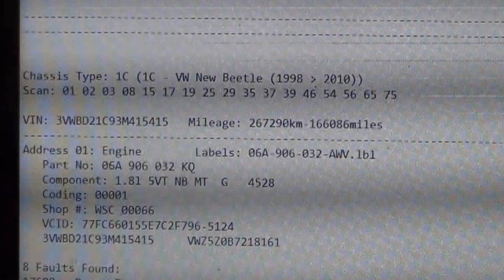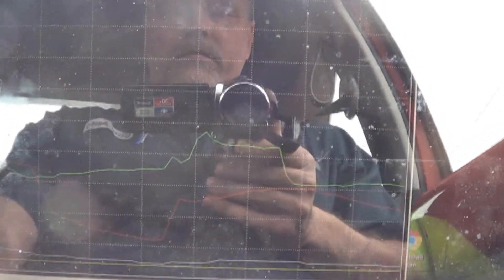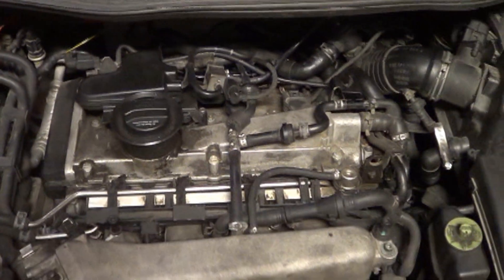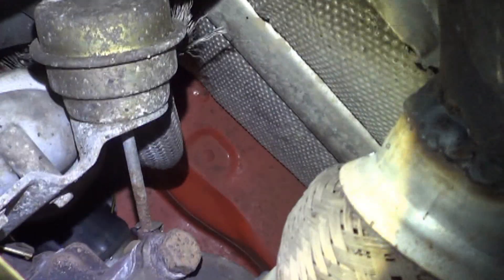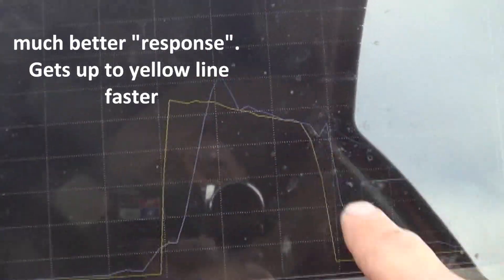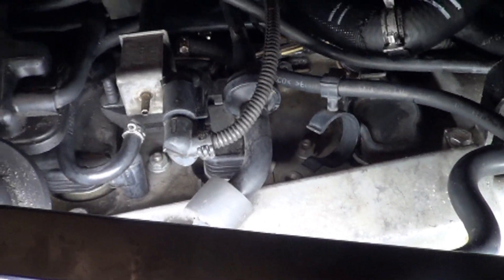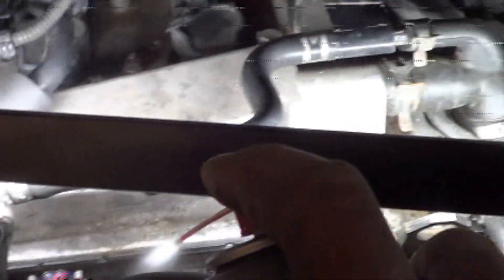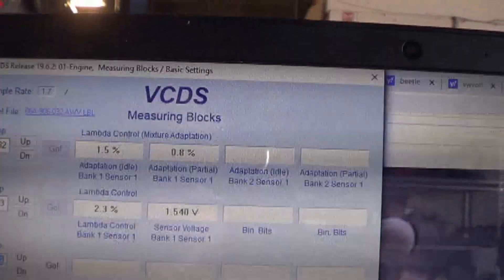1.8T trouble codes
Many trouble codes and a boost leak 2003 Vw Beetle with 1.8 turbo

P1200 Boost control valve n249
P1151 Long Term Fuel trim Additive air bank 1 range 1 system too lean
P0507 Idle control system rpm higher than expected
P0300 Random multiple cylinder misfire detected
P1297 Pressure Drop between Turbo and Throttle valve (check d.v) check diverter valve
P1155 Long term fuel trim additive air bank 1 range 2 system too rich

if you want to financially contribute to the continued production of these videos find the donate icon on my

vagcodes
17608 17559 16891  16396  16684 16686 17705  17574